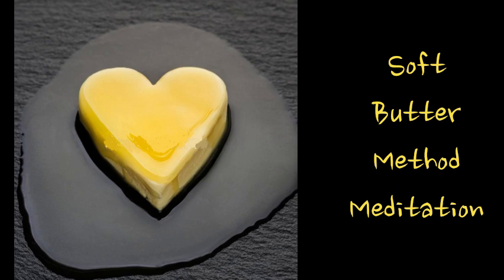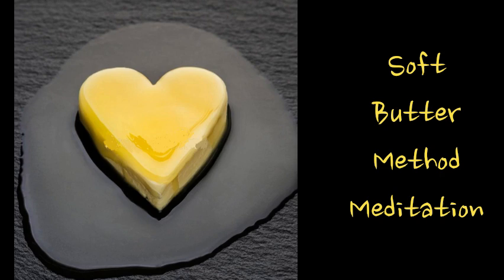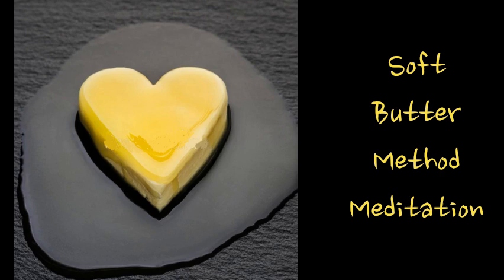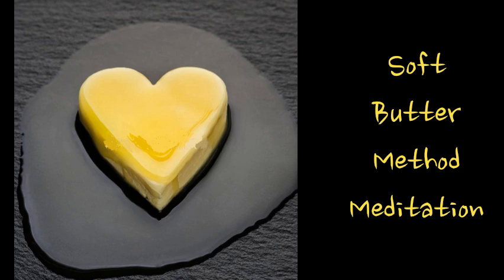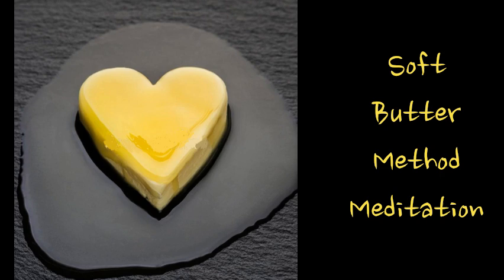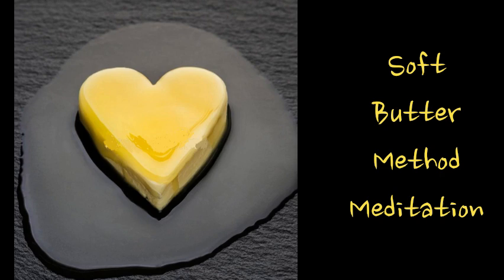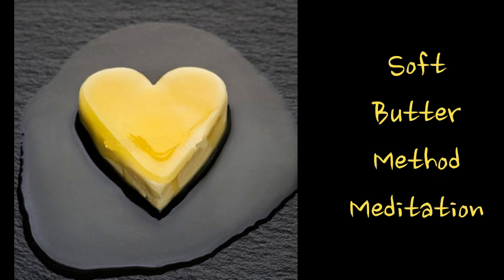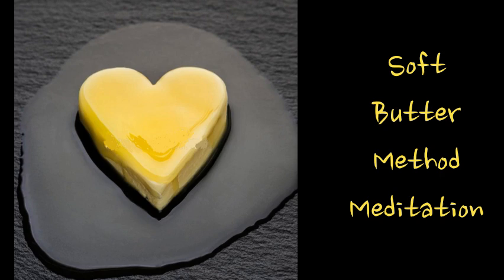Soft Butter Meditation - Combat Exhaustion and Aid Healing - Zen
This is a guided meditation on the soft butter method introspective meditation as detailed by Zen Master Hakuin. It was taught to Hakuin as he was suffering from "Zen sickness" (exhaustion) caused by over-exertion and extreme austerities.
For more details on the background and context of this meditation, please see this article extracted from Hakuin's autobiography.

🙏 May whatever goodness arises from these readings/offerings be for the benefit of all sentient beings.

🔆 Thank you to everyone who has written to inquire about offering a donation to express appreciation for this channel. You are welcome to do so, and all offerings will go towards supporting requisites and overheads at a Buddhist nun's hermitage.

❤️ A sincere thank you to all listeners and donors for your appreciative comments and offerings of generosity in support of this channel and its intention.
Every day I am deeply touched by your warm support and kind messages of gratitude.

Turn on the '🔔' to get notifications for new releases!

🎧 As a Buddhist nun, my intention with this channel is to offer these creative adaptations of spiritual teachings for the purpose of deepening spiritual understanding, contemplation, meditation, healing, devotion and relaxation for listeners. This channel is not monetized for profit through YouTube advertising revenue, and never will be. If ads appear on some videos it is because the music companies have the “right” to run ads for their profit if I have used copyrighted music.